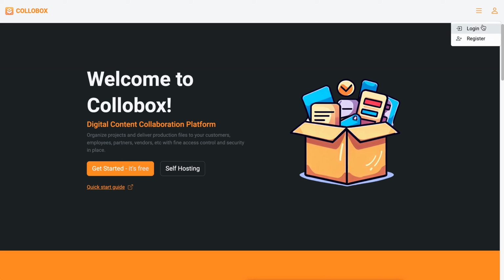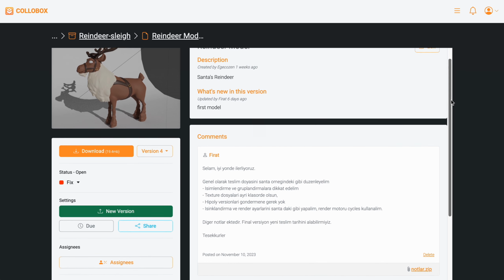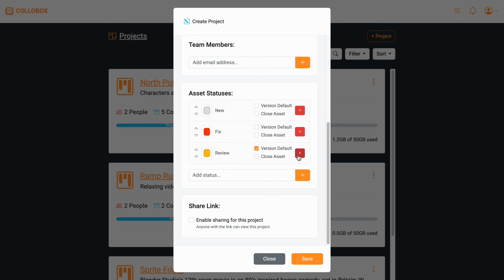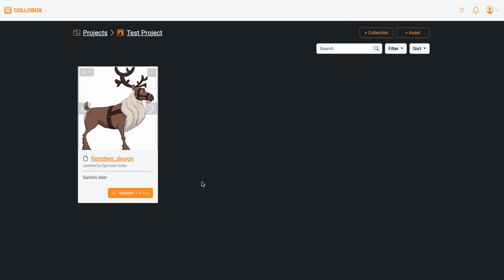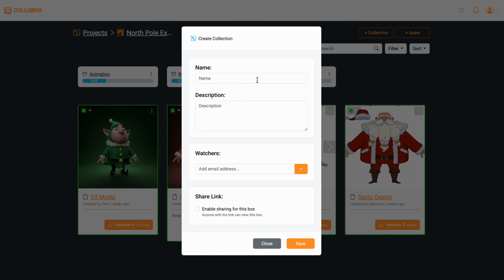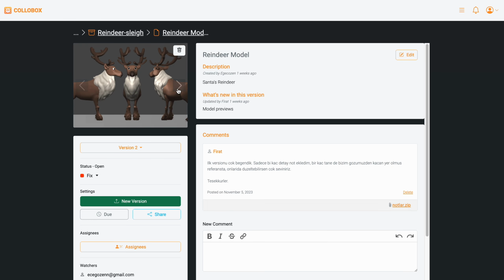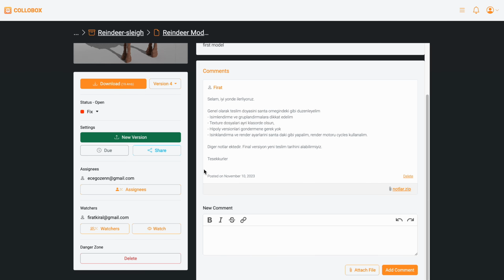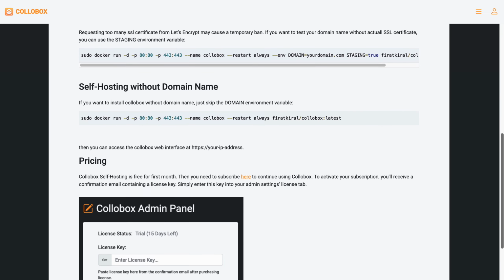Collobox Features - Content Collaboration and Sharing Platform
Collobox is a web application that provides a platform for sharing and managing your work files in an organized way. It makes easy to store, access and collaborate on files with your team members or clients in one location.